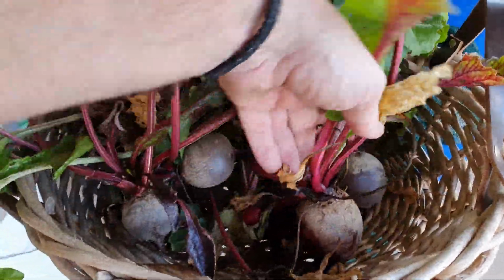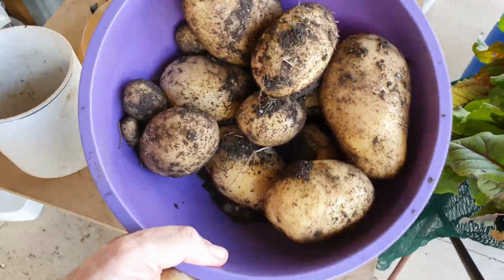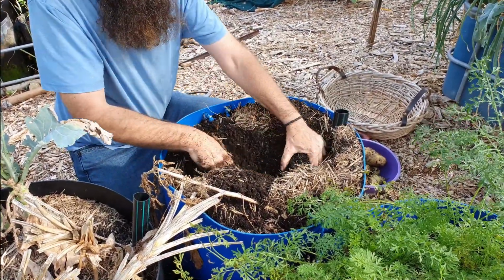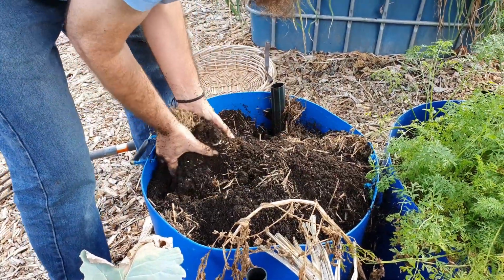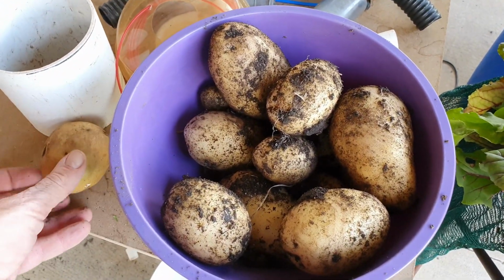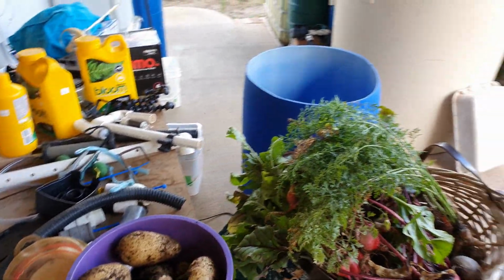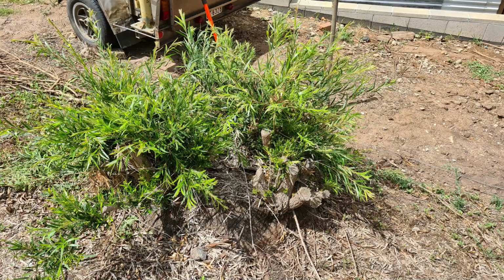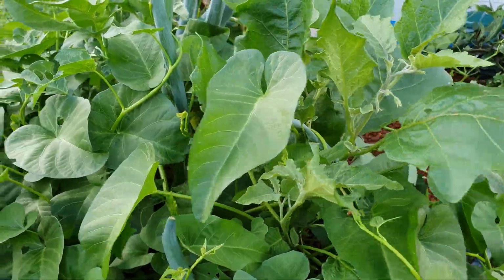Small Potato Harvest & Mini Update On the Backyard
G'Day Folks. Just a quick one for you folks this week looking at a small spud & beetroot harvest. Also a bit of an update on a few jobbies we're doing around the place to tidy it up.
Hope you enjoy this quick update & your gardens are booming.
Cheers all. 🐟 🌱🍅
Rob

A HUGE THANKS needs to go out tho these Super Supporters for supporting our channel,